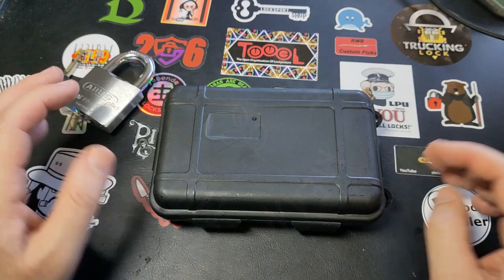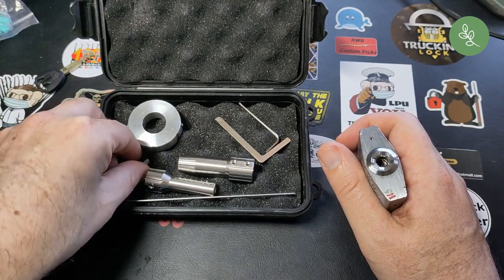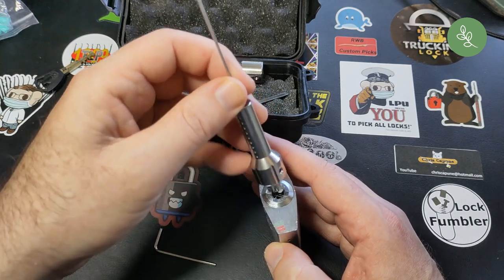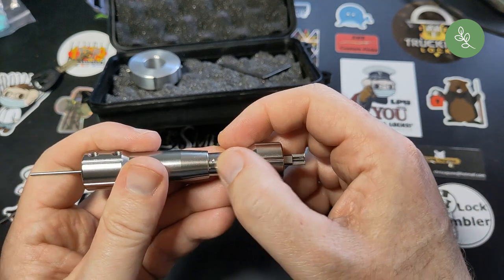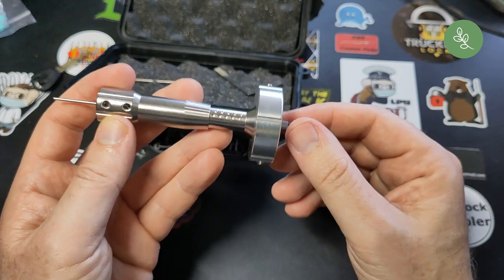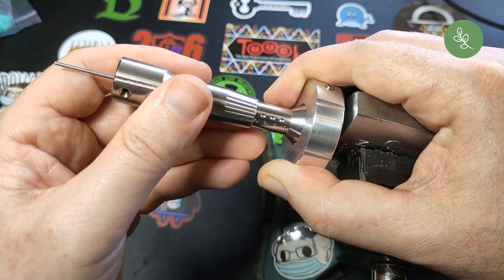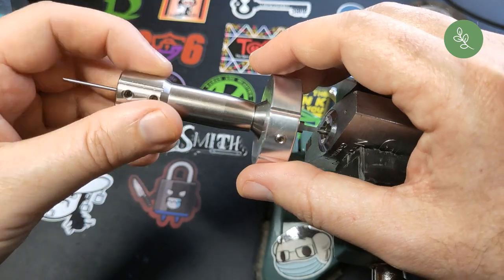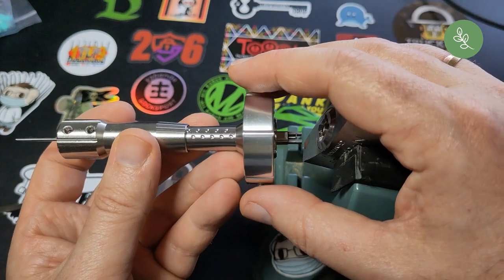New Disc Detainer pick by RWB Custom Picks